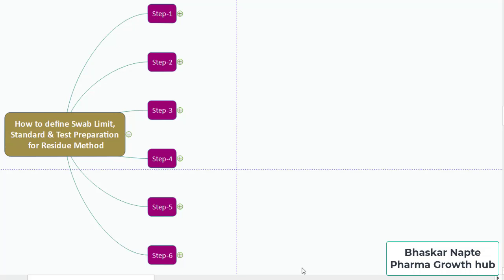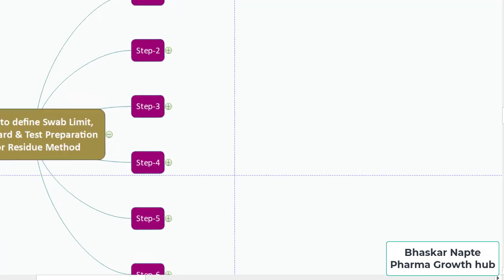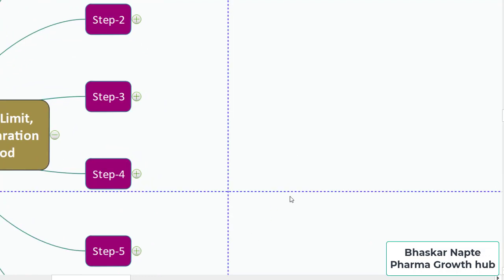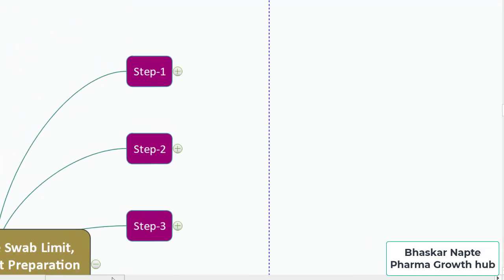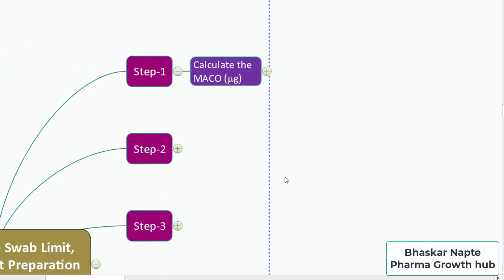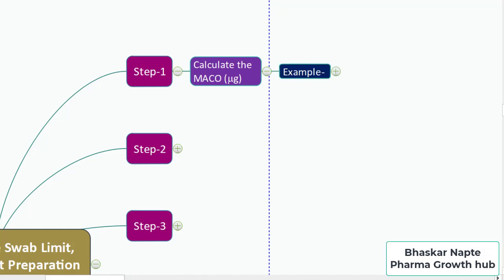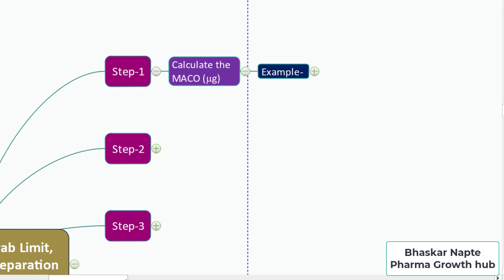How do you define Swab Limit, Standard/Sample Conc, and Residue Calculation?